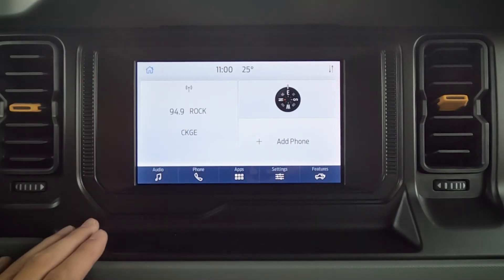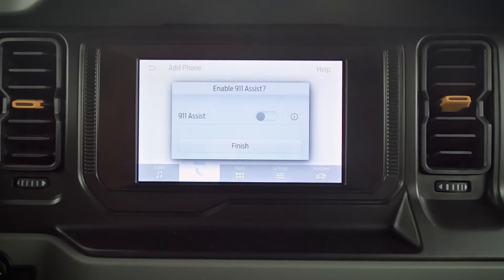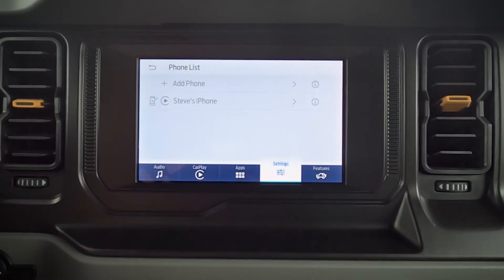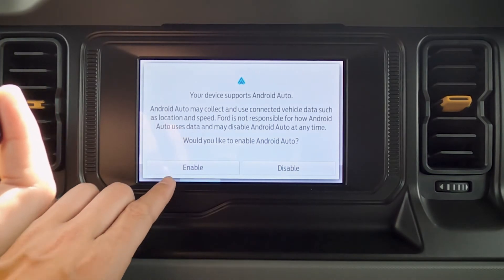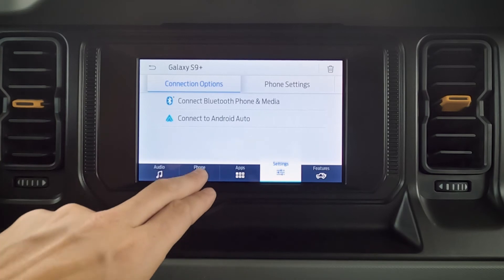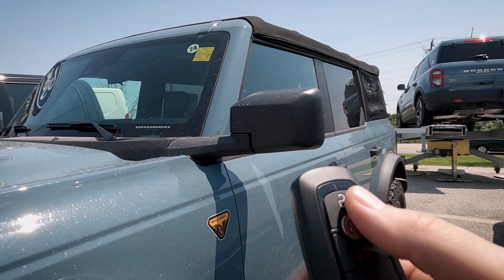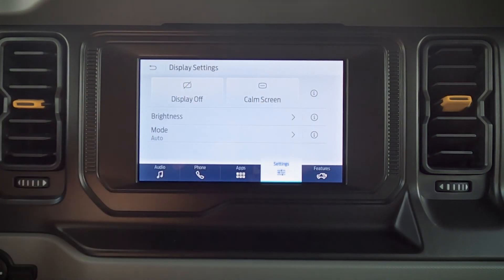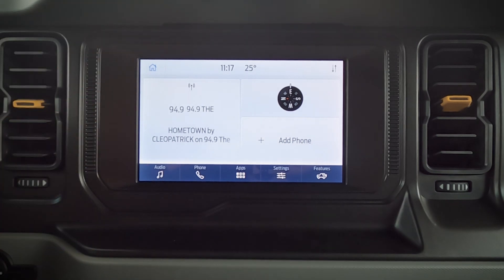Learn all about the 8" Sync4 screen in the Ford Bronco | Android Auto/Apple Car Play and more!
Trying to figure out how to use the 8" Sync4 media screen in the Ford Bronco? This video is for the 8" media screen which is standard in the lower trim levels of the vehicle. If you're looking for the walk through of the optional 12" screen check it out

In this video I break down everything that you need to know about the Sync4 screen. You'll learn about connecting your phone to make calls, setting up Android Auto and Apple Car Play, driver assistance settings and more!

Thanks to Formula Ford for letting me use the car for this video

2021 Bronco Badlands Reviewed:
 - 331a Package
 - 4 door
 - Area 51 Paint
 - 7 speed manual transmission
 - 2.3L EcoBoost engine

Canada: $58,589
USA: $46,830

Timestamps:
00:00 - Introduction
00:25 - Sync4 Introduction, Radio and SiriusXM
01:35 - Connecting an iPhone and setting up wireless Apple Car Play
05:10 - Connecting an Android device and setting up wireless Android Auto
08:40 - Vehicle and general settings
10:00 - Key Fob Trick
12:00 - Display Setup and Connectivity
16:55 - Voice Control and Assistant
13:20 - Driver Assistance and Digital Owners Manual
14:00 - Final Thought